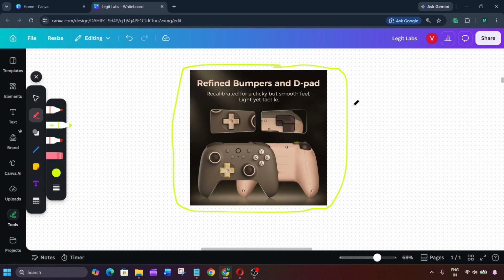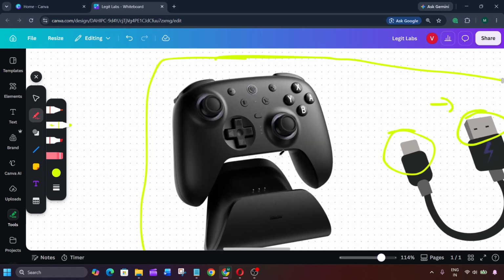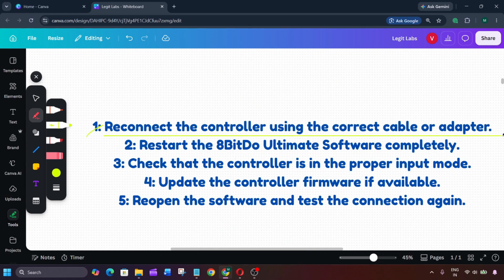How To Fix 8BitDo Ultimate Software Not Recognising Controller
In this video, we’ll show you exactly How To Fix 8BitDo Ultimate Software Not Recognising Controller